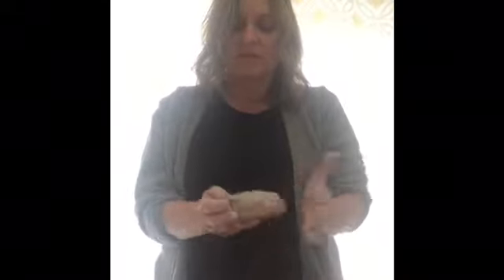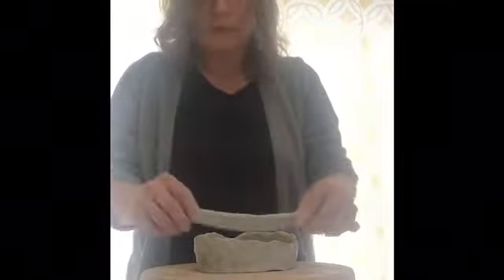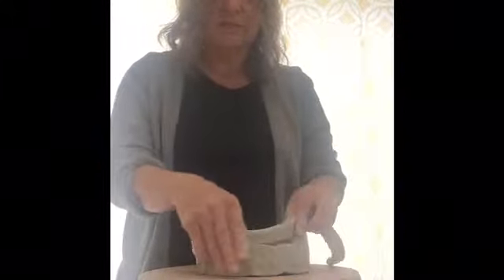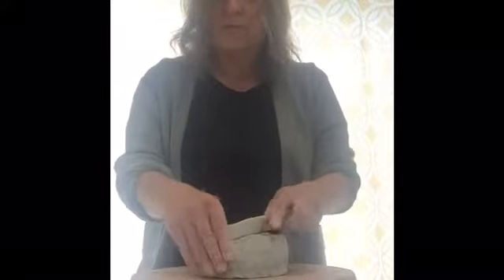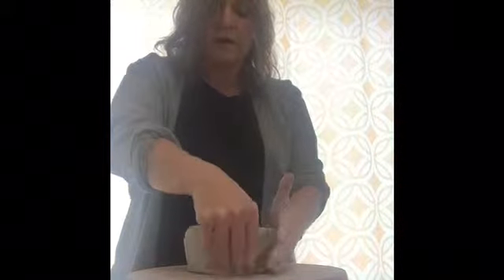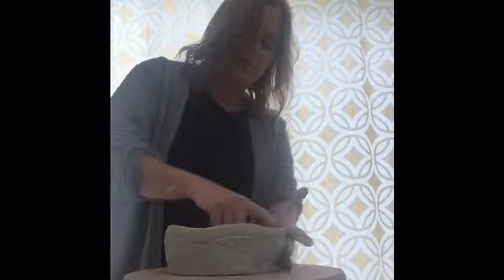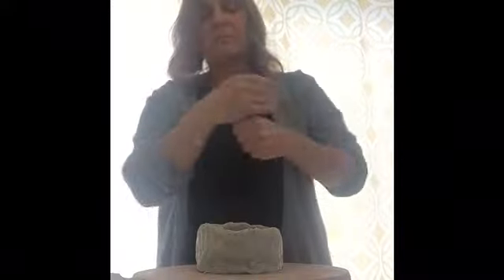how to make a wall chicken pt.1